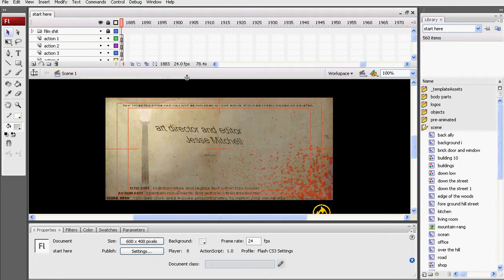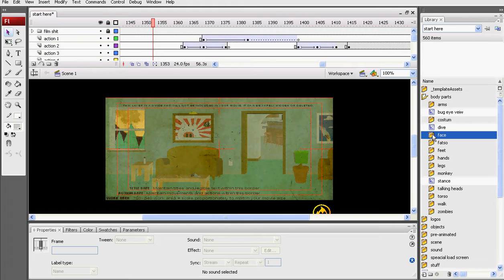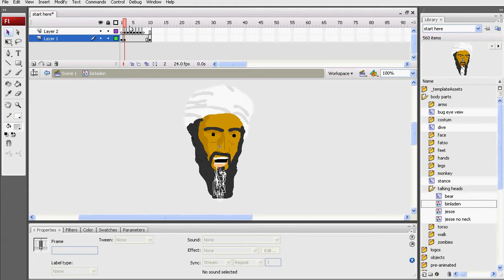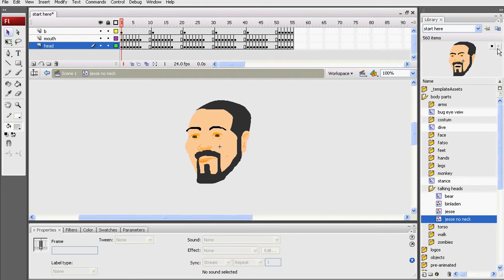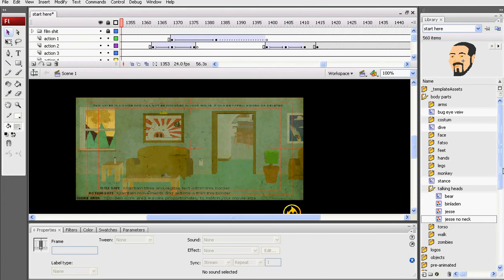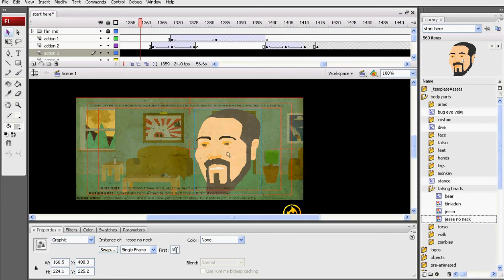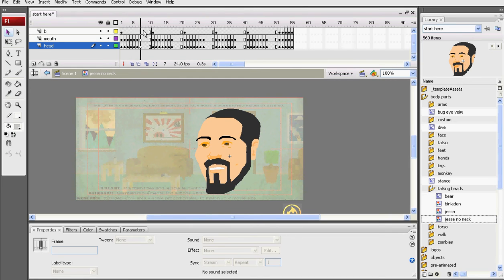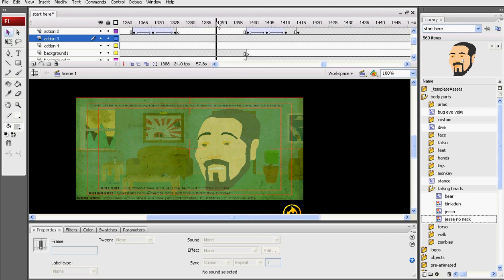Macromedia Flash Lip Sync Tutorial - Really Helpfull!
how to animate using flash Macromedia quick and easy!